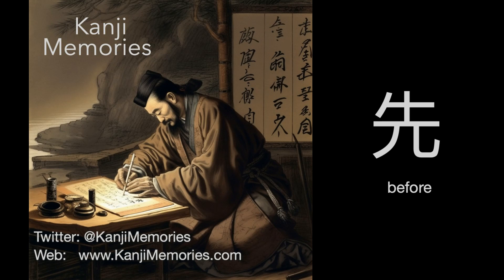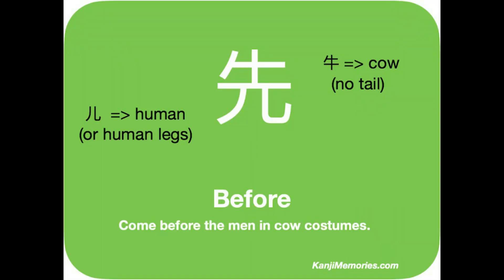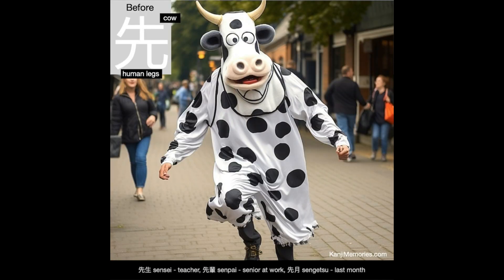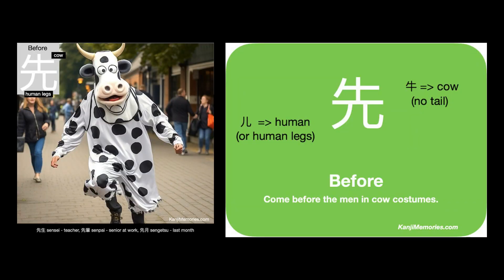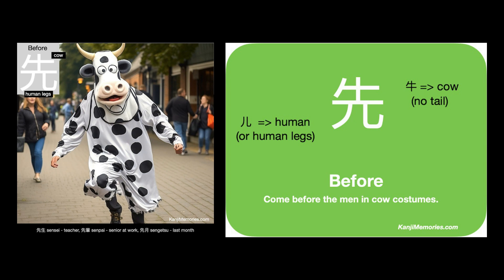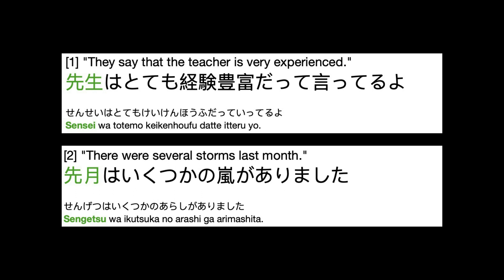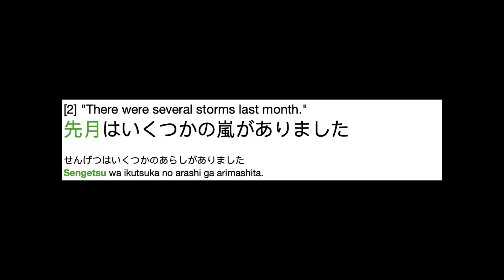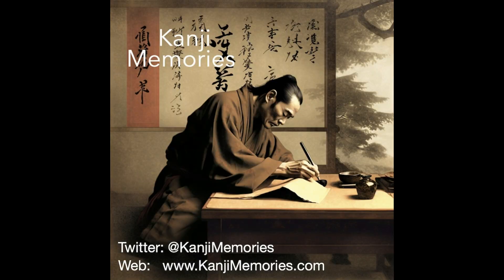Learn the [JLPT N5] Kanji 先 for 'Before'.